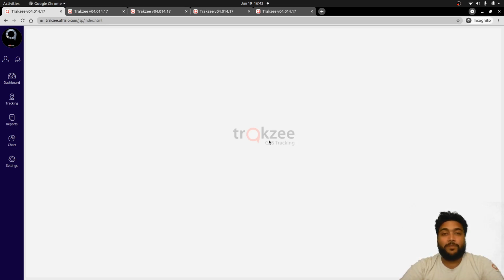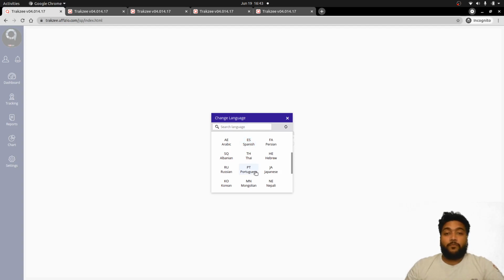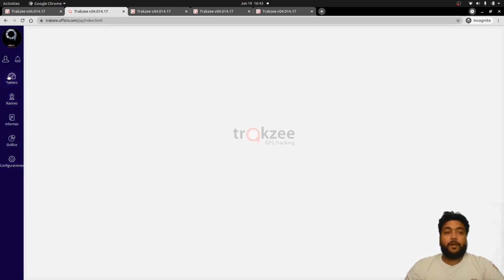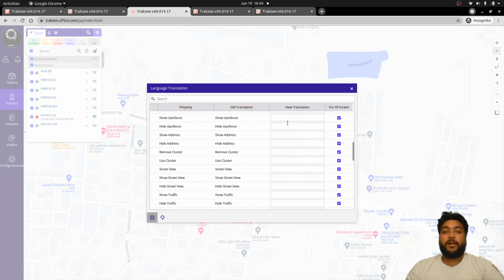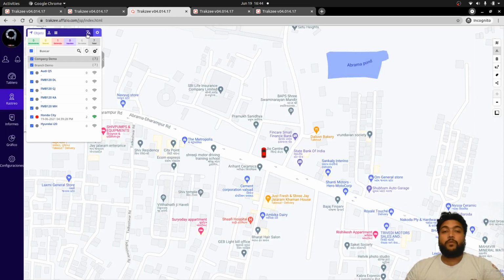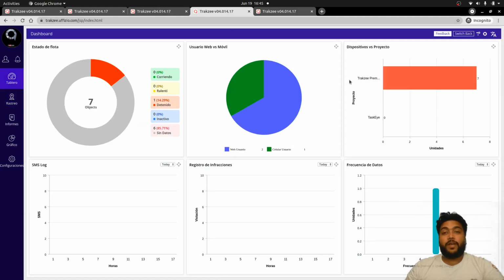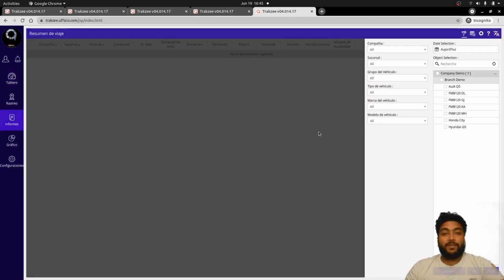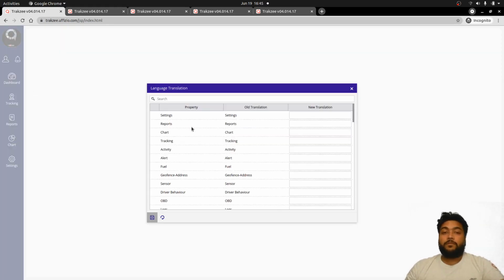How to Change Language?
Differences in language shouldn’t be affecting your business. With multi-language support, you can access our platform functionalities in your mother tongue or a language you are familiar with.
There are multiple languages integrated into software where the user has the option to change it and understand the platform as per their understanding language.
User can set their own words and based on that words will be translated in software in the whole application.
Language translation words are available on each screen of the platform.
Also, the module translation can be translated in a system based on the words that are set like for example. General, Alert, Setting, etc